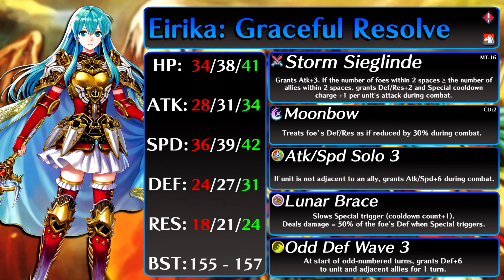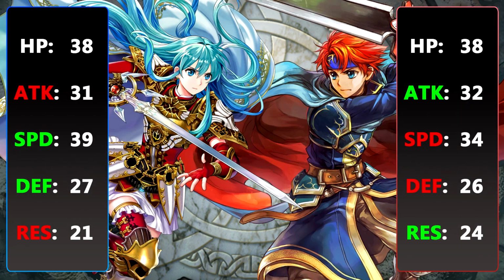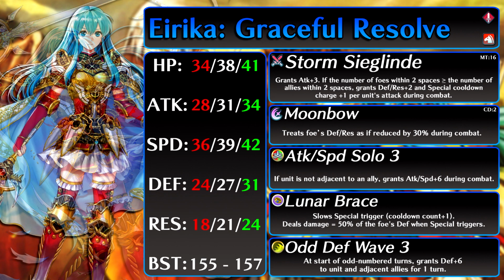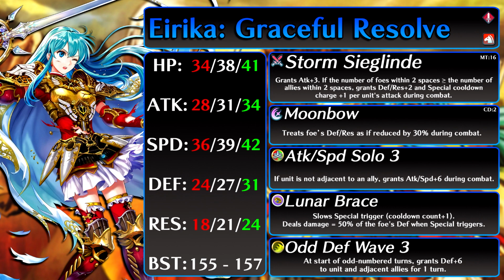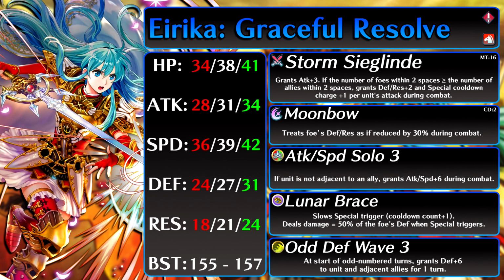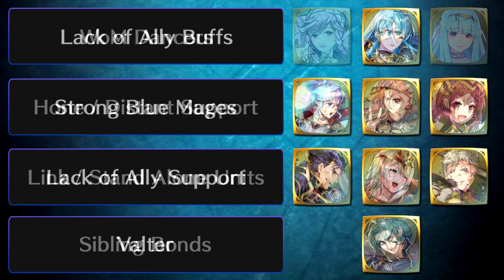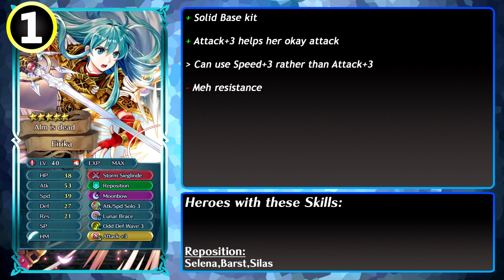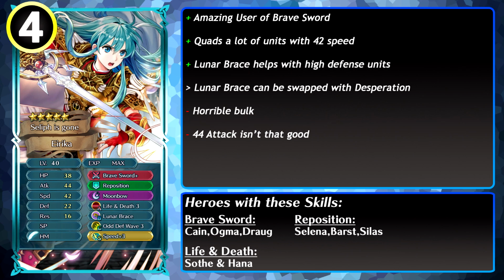Legendary Eirika | Fire Emblem Heroes Unit Analysis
Hey what’s going on everyone and welcome to a unit analysis of Legendary Eirika. She's got a whole lot going for her and I'm here to talk about it.

Fire Emblem Heroes reviews!

FE8: Determination

Stay hydrated folks